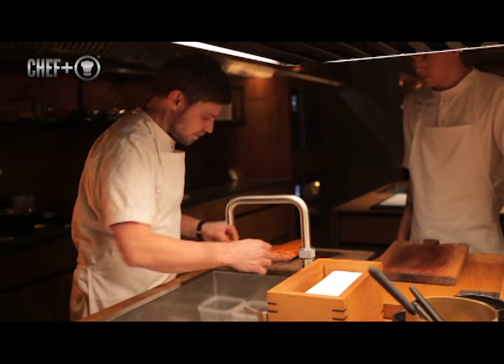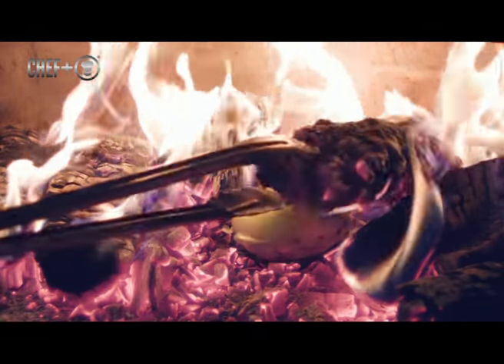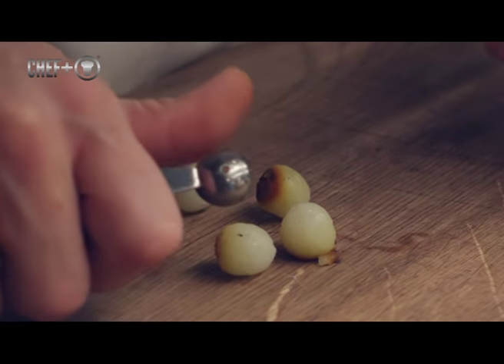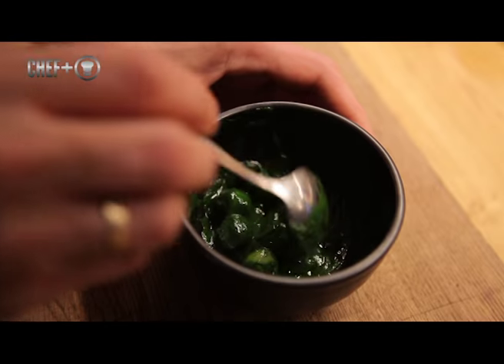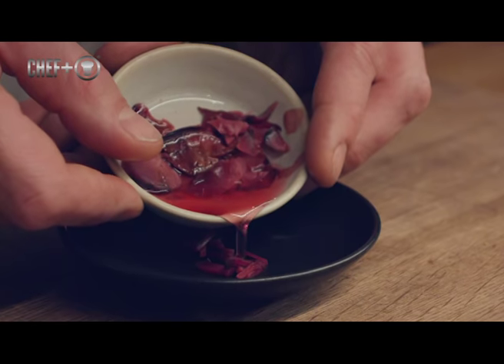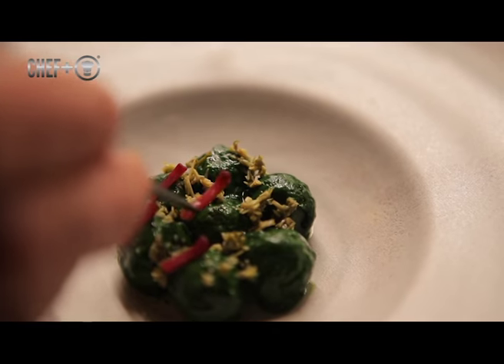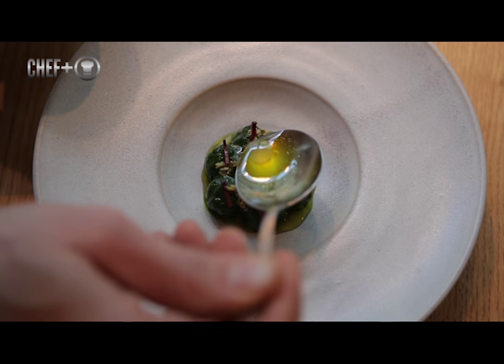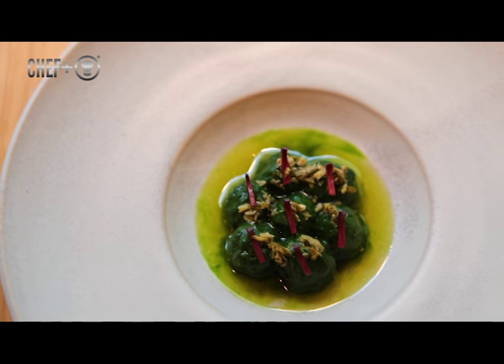Michelin star chef Nicolai Nørregaard, Kadeau creates a ember baked Kohlrabi recipe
Michelin star chef Nicolai Nørregaard, head chef and Kadeau creates an ember baked Kohlrabi recipe, where he takes a raw Kohlrabi which is baked on an open fire then peeled, balled and rolled in spinach puree and served with a broth.why not read the article